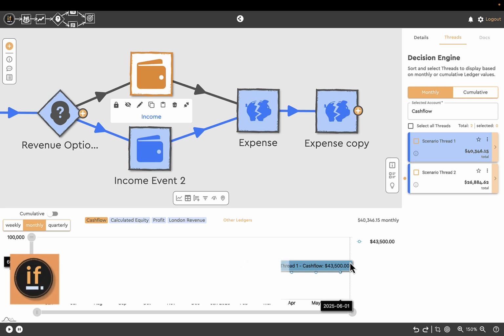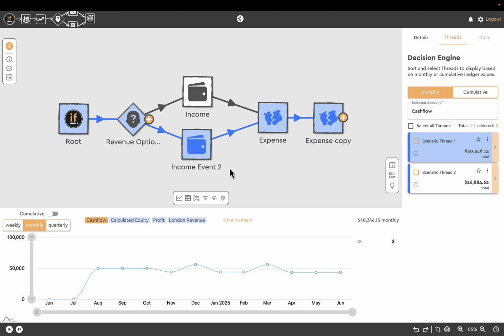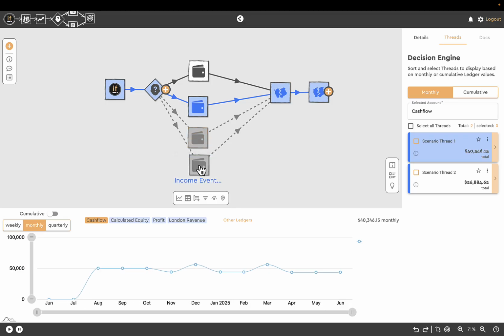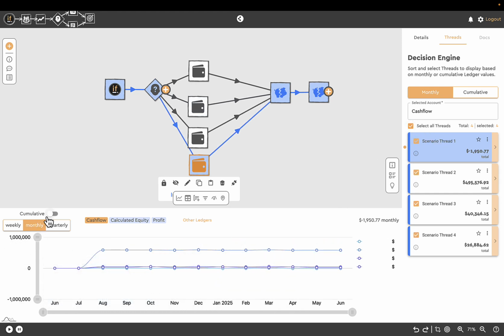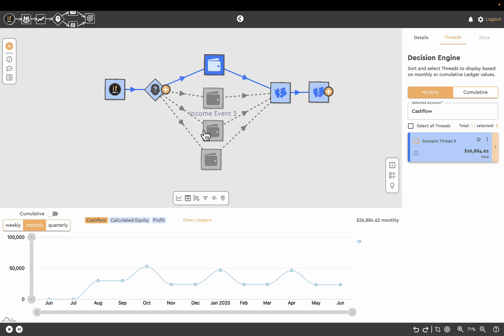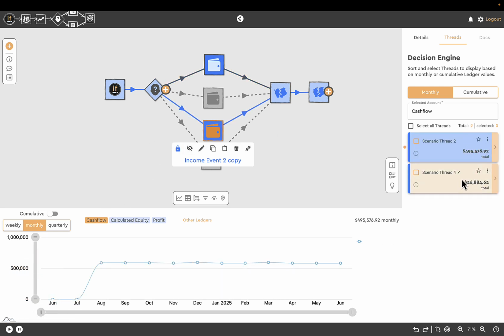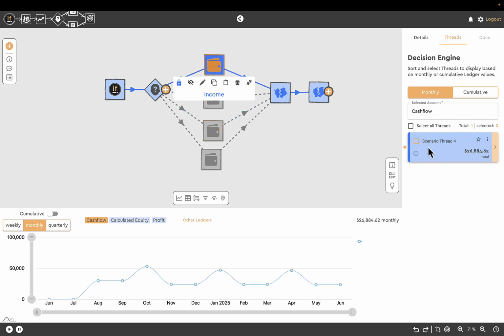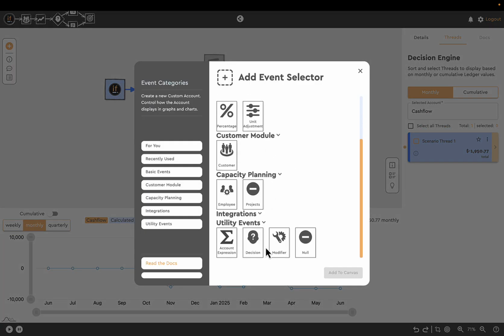whatifi University - 4 - Locking Events & Making Decisions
Welcome to the Whatifi University! In this video, Jon Cowley, CEO of whatifi, walks you through the foundational concepts like locking Events and different ways of triggering Decisions in the platform.

Key Highlights:

Navigating the Canvas: Learn how to move around the canvas using the middle mouse button, zoom in/out, and reframe your model for better clarity.

Creating and Managing Events: See how to create, copy, and connect income and expense events to build a comprehensive model.

Locking Decisions: Discover the powerful locking feature that allows you to lock specific events to refine your decision-making process, reducing the complexity by narrowing down your options.

Scenario Threads: Understand how to manage multiple scenario threads and lock/unlock events as you gather new information, ensuring you make informed business decisions.

This video is essential for anyone looking to get started with whatifi and make the most out of our visual scenario-building platform.

00:00 Introduction
00:21 Locking Events and Decisions
02:26 Locking an Event
03:29 Using Multiple Locked Events